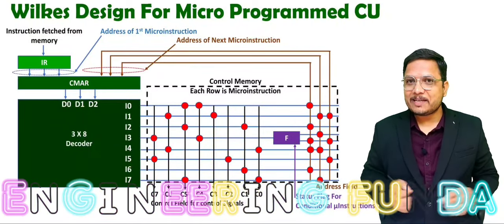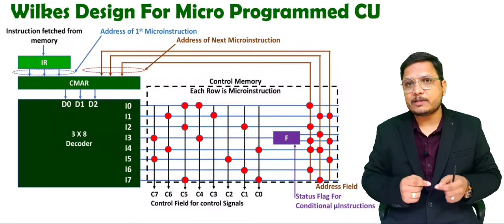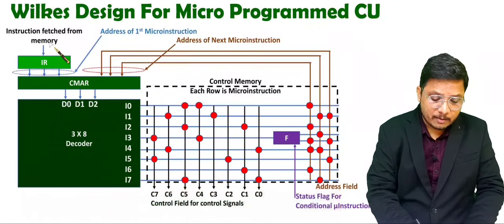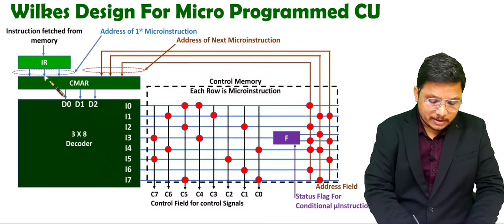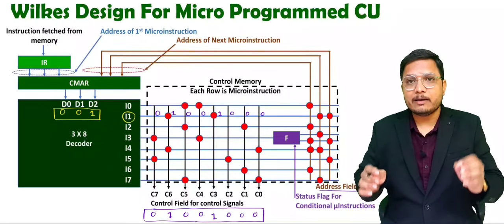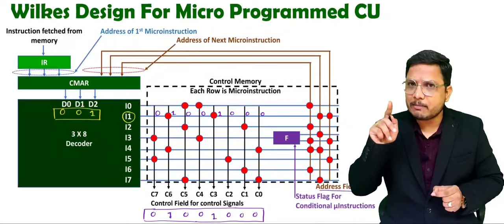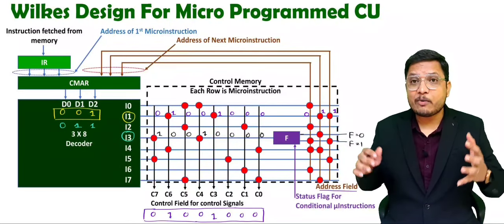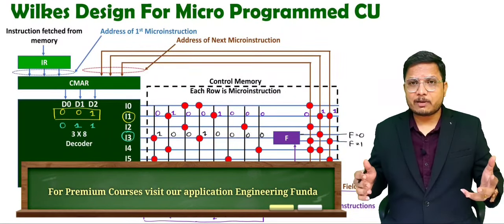Wilkes Design for Microprogrammed Control Unit: Basics and Working Explained | COA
Wilkes Design for Microprogrammed Control Unit in Computer Organization & Architecture is explained with the following Timestamps:
0:00 - Wilkes Design for Microprogrammed Control Unit - Computer Organization & Architecture
0:14 - Basics of Wilkes Design for Microprogrammed Control Unit
2:26 - Working of Wilkes Design for Microprogrammed Control Unit
5:29 - Addressing of Microinstruction in Wilkes Design for Microprogrammed Control Unit

Wilkes Design for Microprogrammed Control Unit in Computer Organization & Architecture is explained with the following outlines:
0. Computer Organization & Architecture
1. Control Unit
2. Wilkes Design for Microprogrammed Control Unit
3. Basics of Wilkes Design for Microprogrammed Control Unit